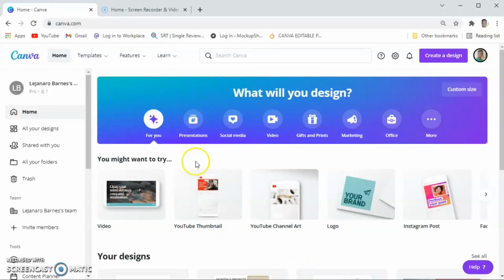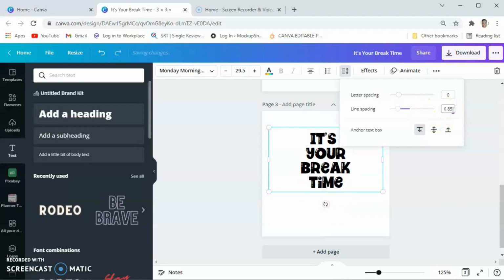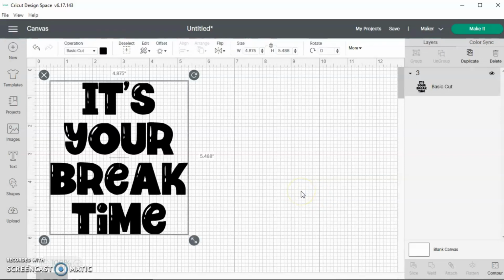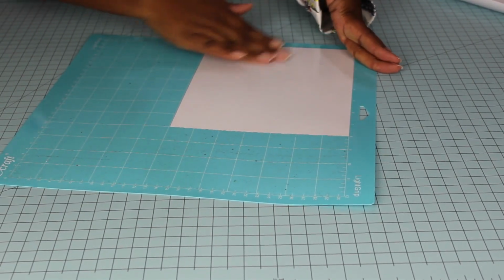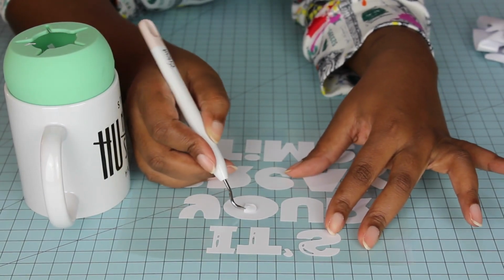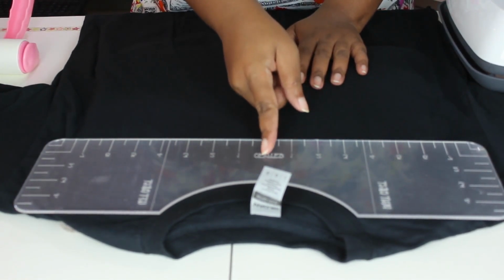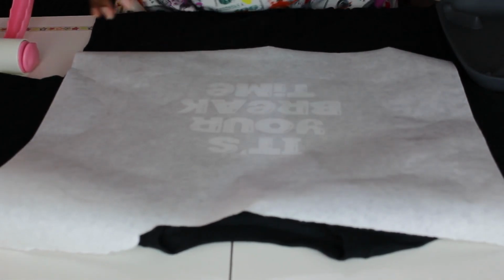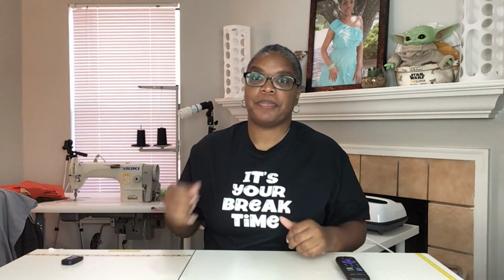Vlogmas Day 4 Heat Transfer Vinyl T Shirt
Paper Trimmer

Mail Inquires
LeJanaro, LLC